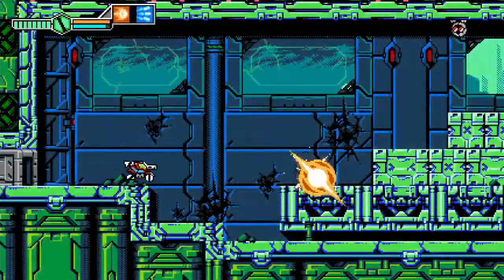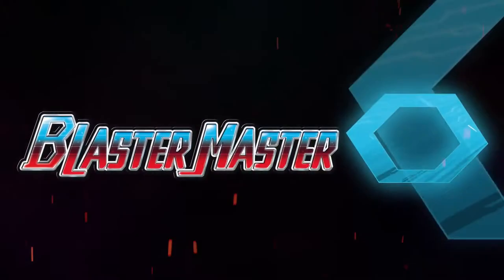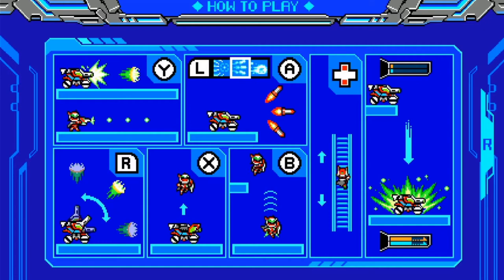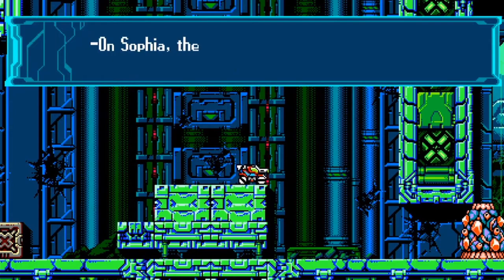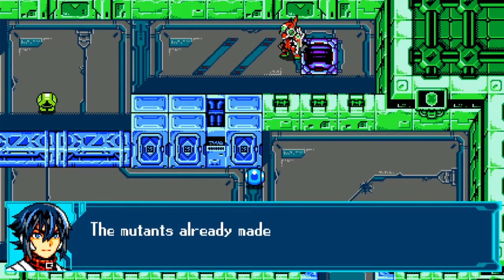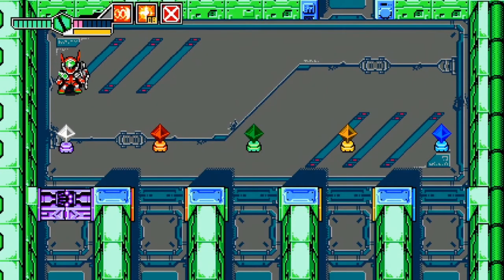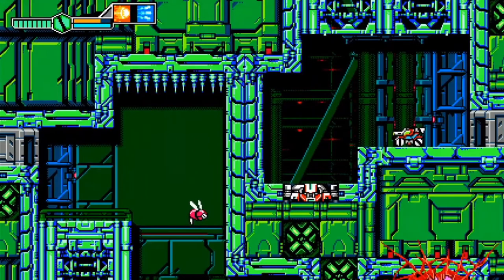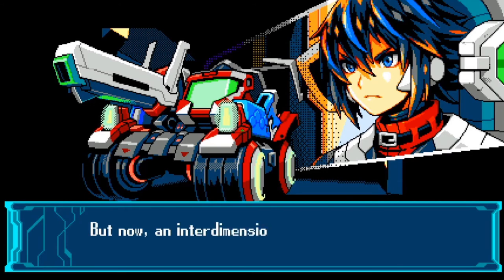Blaster Master Zero III Quick Look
Since Blaster Master Zero III came out and I completed the others in the series, I wanted to take a look at this one and give you my first impressions of the game as well as a look at some of the game play elements.